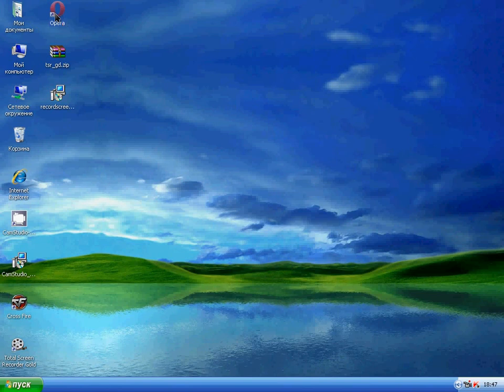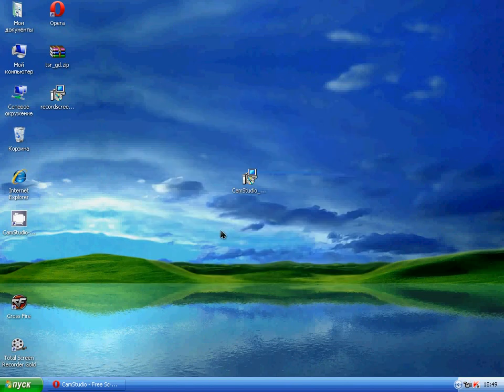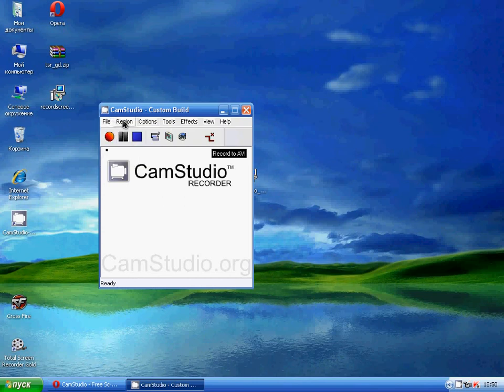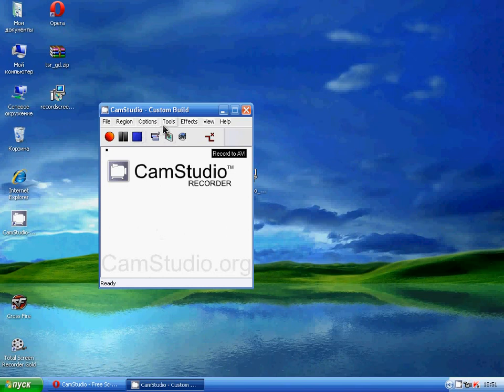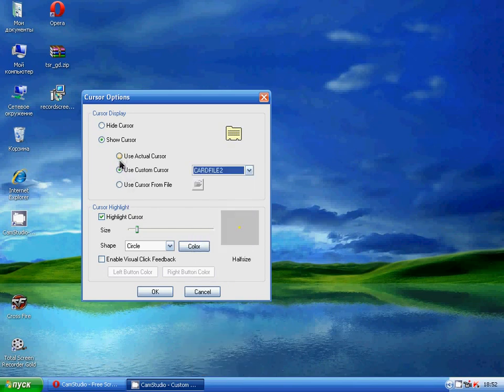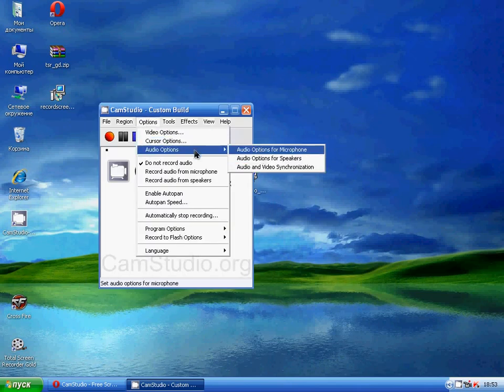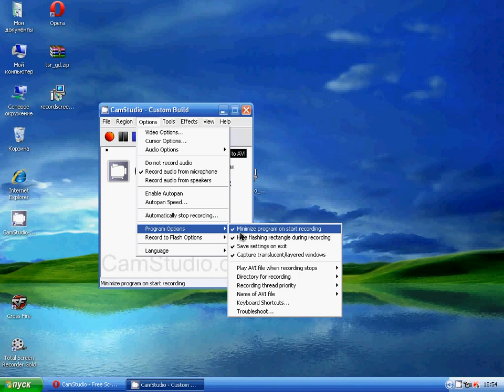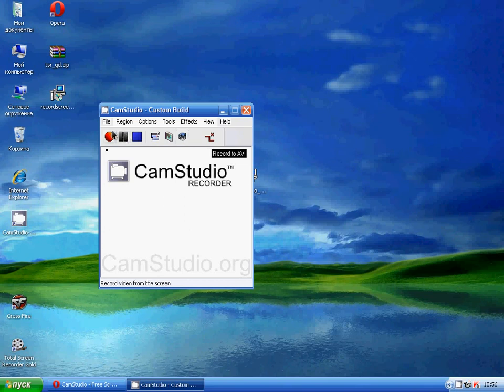How To Record Desktop to Video.avi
Tural Khan. How To Record Desktop to Video File